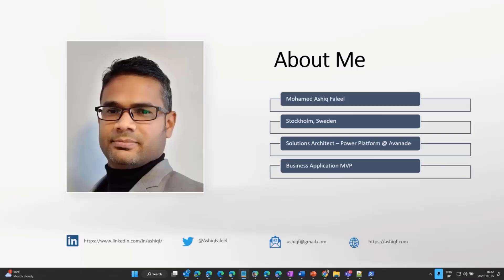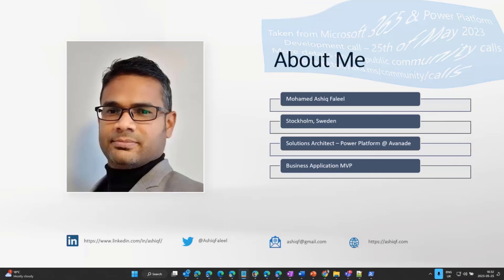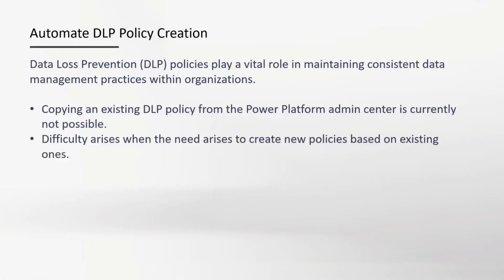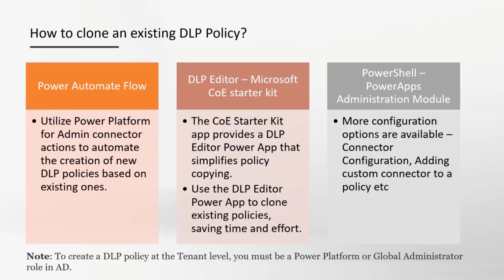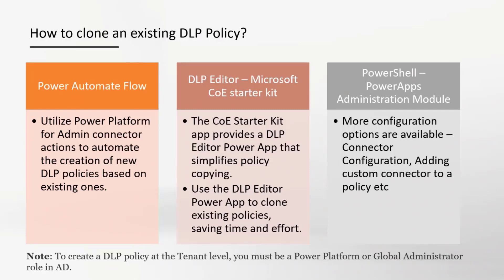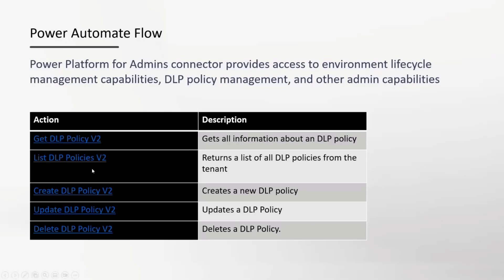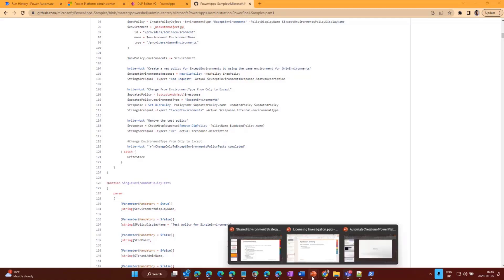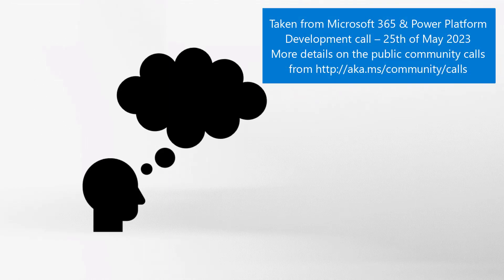Automating DLP Policy Creation in Power Platform from an Existing Policy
In this 13-minute developer-focused demo, Mohammed Ashiq Faleel shows 3 options for cloning an existing Data Loss Prevention (DLP) policy in your tenant. 1) use the Power Platform Management Connector (a flow), 2) use the DLP Editor App in the CoE Starter Kit, or 3) use Power Shell using the Power Apps Administration Module that when used with a flow completely automates the process. For each option, the DLP with all connectors are copied.

This PnP Community demo is taken from the Microsoft 365 & Power Platform Development Community call recorded on May 25, 2023.

Demo Presenter
• Mohammed Ashiq Faleel (Avanade) | @AshiqFaleel

• aka.ms/May25-Demo3

Supporting materials
• Article - How to copy an existing DLP Policy in Power Platform